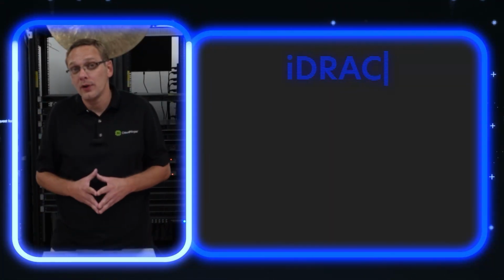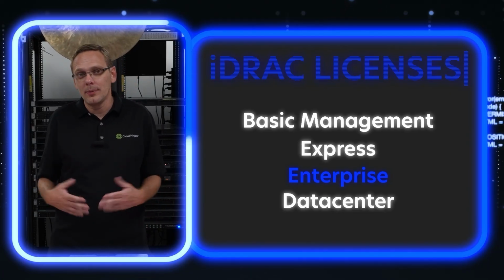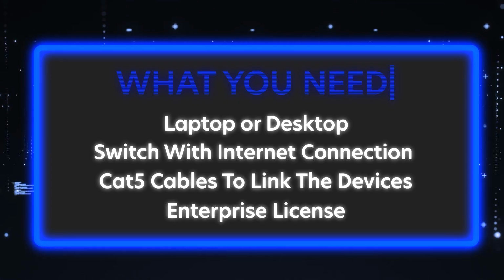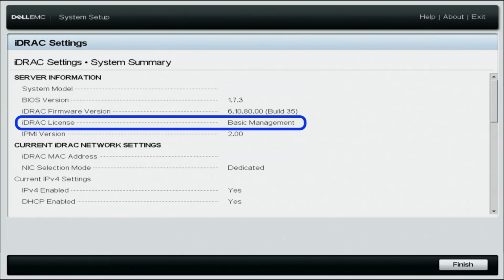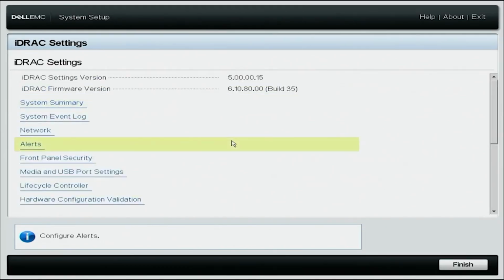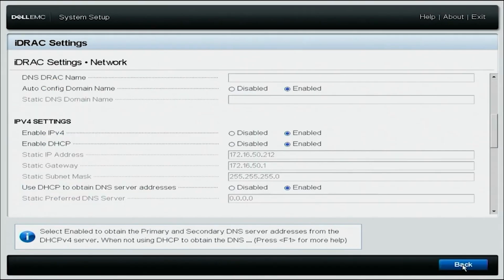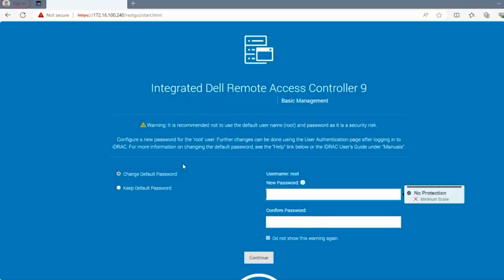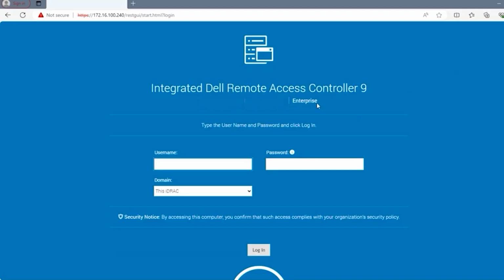Dell PowerEdge R750xs Server | iDRAC9 Upgrade | iDRAC Basic Management to Enterprise | Web Interface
Dell PowerEdge R750xs - This will be a continuation in our series, and we will focus on iDRAC. We will use a USB drive and an XML file. We will show you how to check what iDRAC license you have, and we will show you the steps to upgrade an Basic Management license to an Enterprise license. This video series includes:

This video will be all about iDRAC9 on the PowerEdge R750xs server. We will show you how to check on which version/license your Dell R750xs server currently has. The four license options are Basic Management, Express, Enterprise and Datacenter. An Enterprise license allows for remote access to your server. We will then show you how to upgrade from Basic Management to Enterprise. This video will show you, step by step, how to install your Enterprise License. You will start out by configuring your iDRAC IP address on your system and can follow the steps in the video.

Purchase a compatible Network Card for your Dell PowerEdge R750xs Server

Purchase a compatible iDRAC license for your Dell PowerEdge R750xs Server

Purchase a compatible Windows Server OS for your Dell PowerEdge R750xs Server